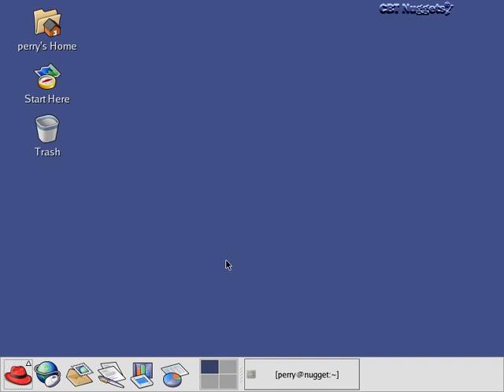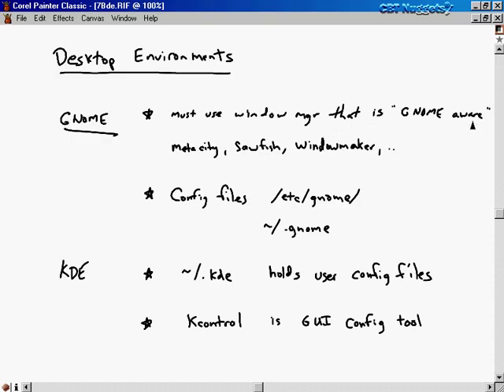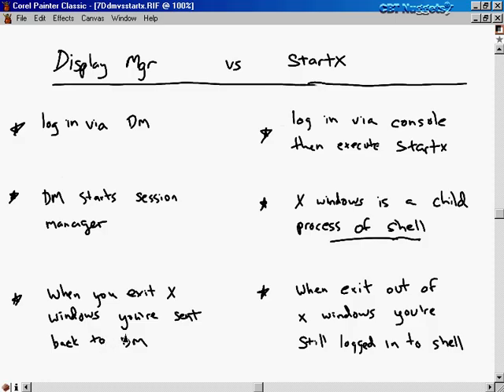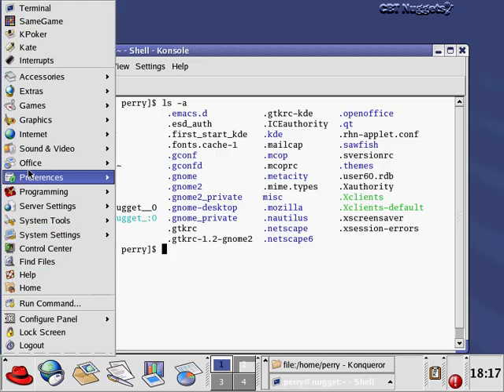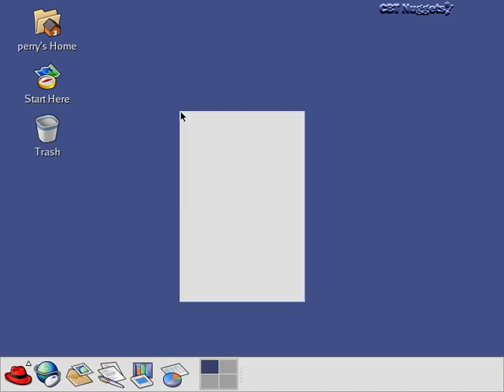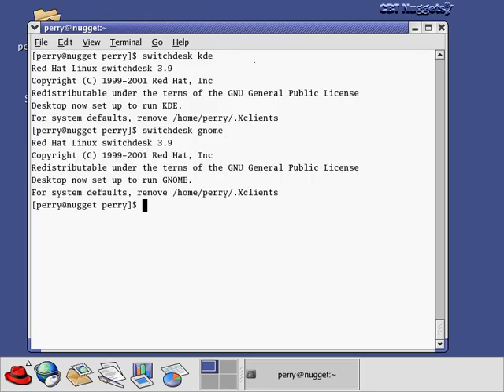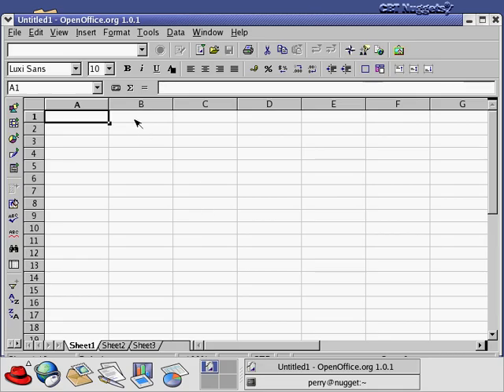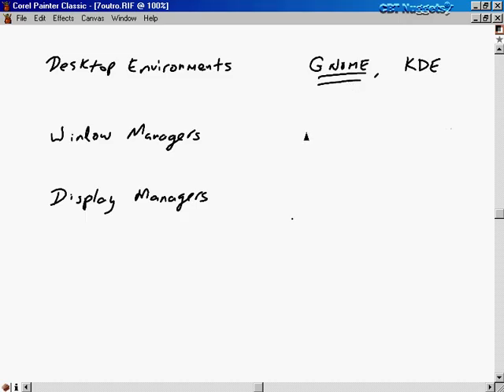08 Desktop Managers, Window Managers, and Related Topics